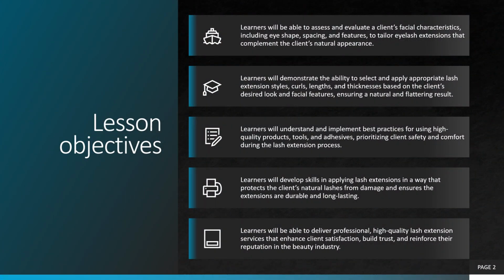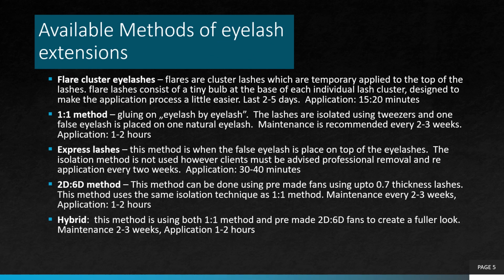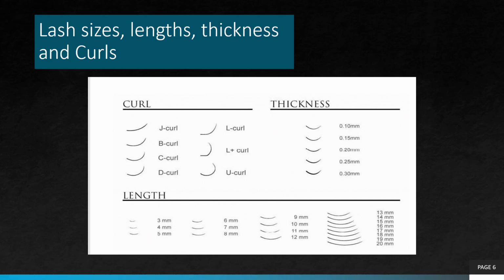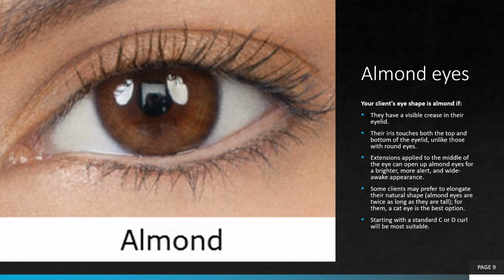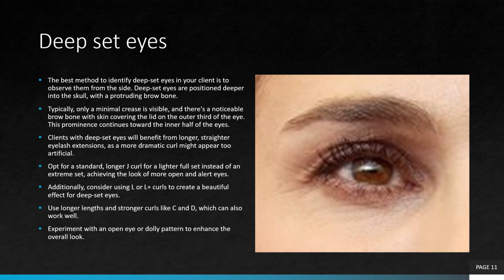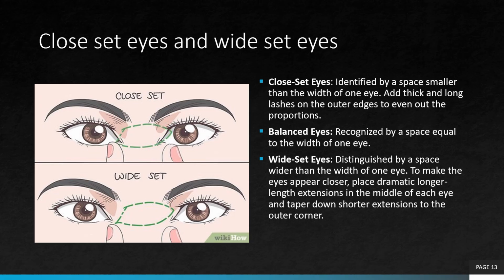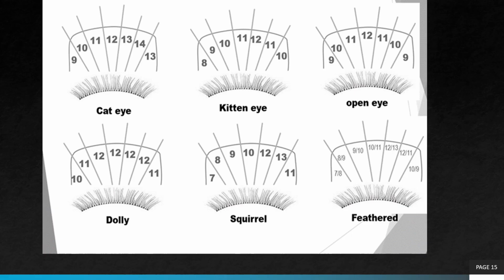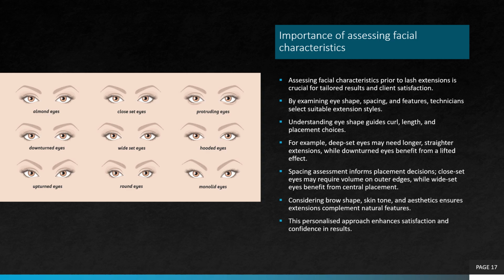Lesson 3 Selecting products, tools and equipment for eyelash extensions